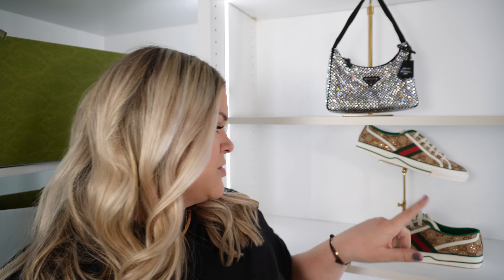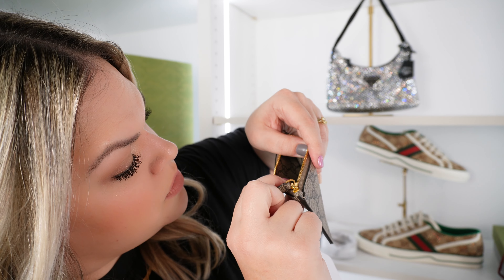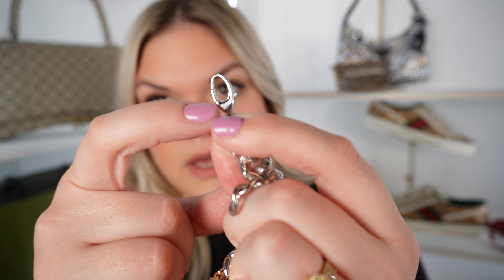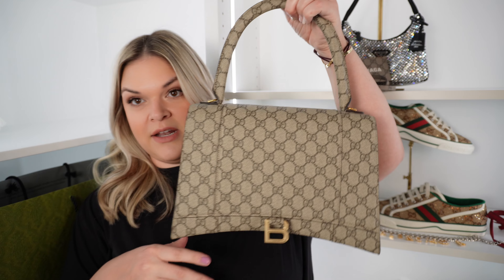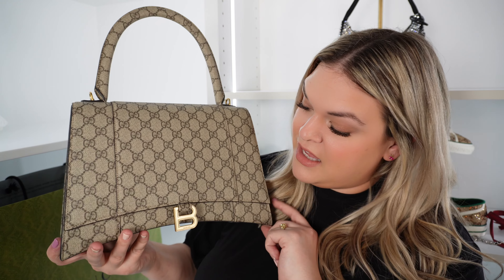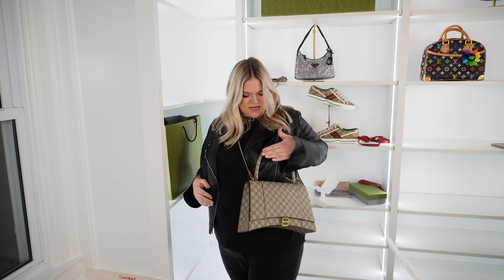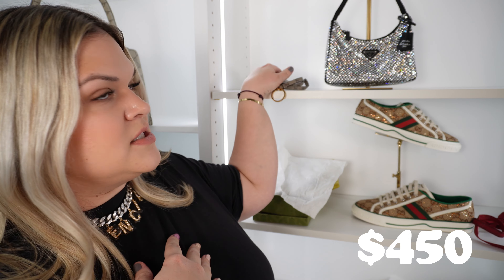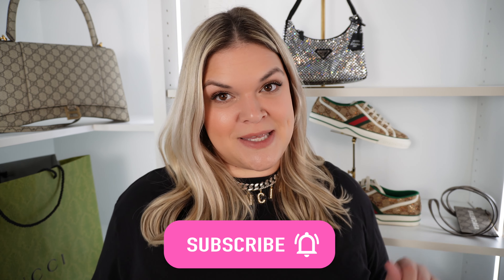Gucci x Balenciaga Unboxing Medium Hourglass | Rachel Went Shopping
𝐻𝒾 𝒢𝓊𝓎𝓈!
In today's video I am unboxing the three items I got from the Gucci x Balenciaga Hacker Project. Help me decide whether or not I should keep the Medium Hourglass bag? Sorry for playing with my hair so much in this video and constantly looking in the viewfinder still getting used to my new camera.

𝒞𝒽𝒶𝓅𝓉𝑒𝓇𝓈:
0:00 Intro
0:32 Gucci x Balenciaga Packaging
1:19 Gucci x Balenciaga Card Case with Strap $450
6:02 Gucci x Balenciaga Choker with Balenciaga Script $1390
9:21 Gucci x Balenciaga Medium Hourglass Bag $3250
12:20 Should I keep it?
15:15 Using the Choker as a Bag Charm
17:38 Gucci x Balenciaga Medium Hourglass Bag Mod Shots
18:32 My Thoughts on the collection overall
20:59 Gucci x Balenciaga Prices
25:09 Outro

𝒩𝑒𝓋𝑒𝓇 𝒩𝑜𝓉 𝒮𝒽𝑜𝓅𝓅𝒾𝓃𝑔
All items shown in this video are sold out! Check your favorite resale sites to locate!

𝐸𝓆𝒾𝓅𝓂𝑒𝓃𝓉
LED Lighting Kit
Light Boxes

**All opinions are my own. Some of the images featured in this video were found on Google, Instagram, or the 𝔾𝕦𝕔𝕔𝕚 website. I do not claim to own any of the image(s).**